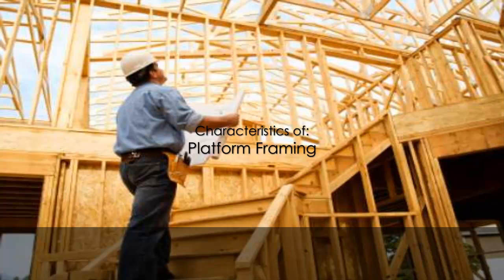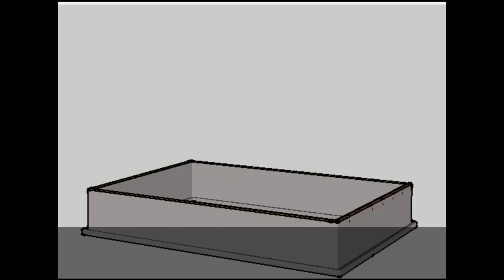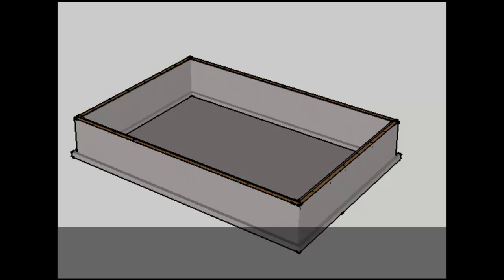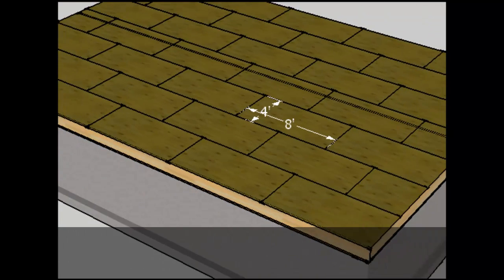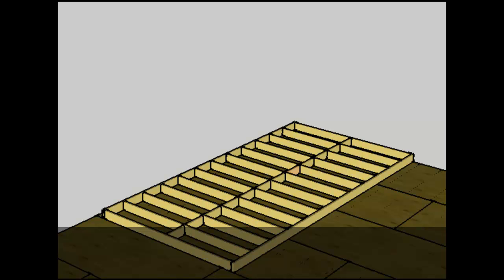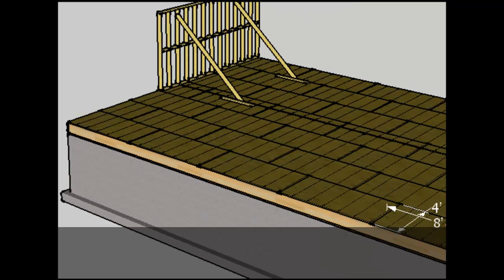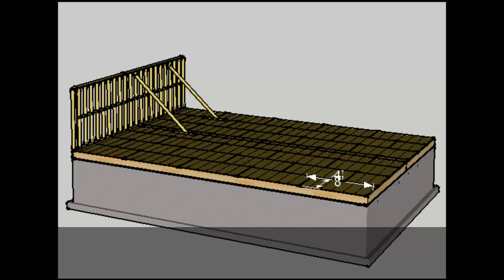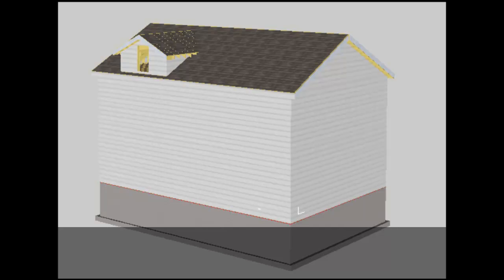Platform Framing Characteristics.mp4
Charact